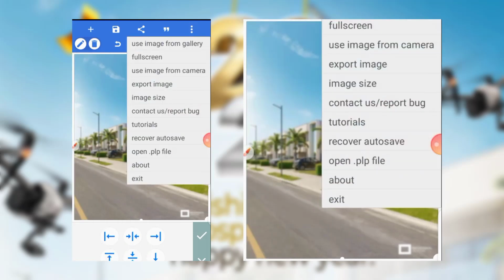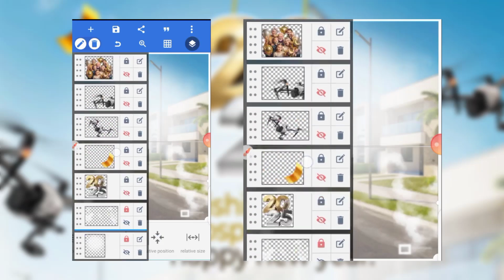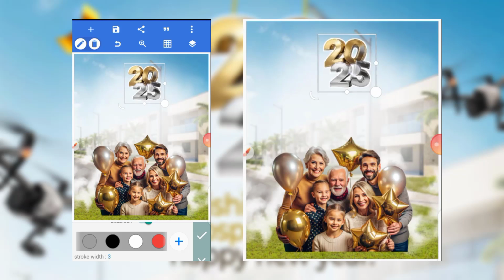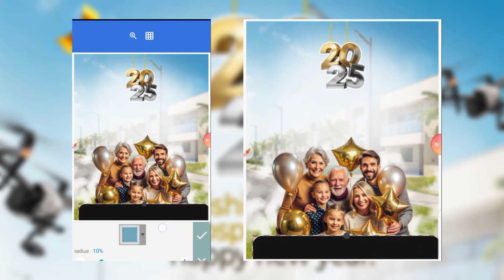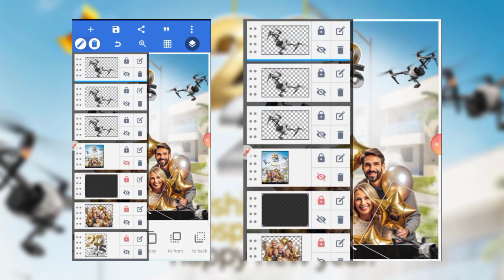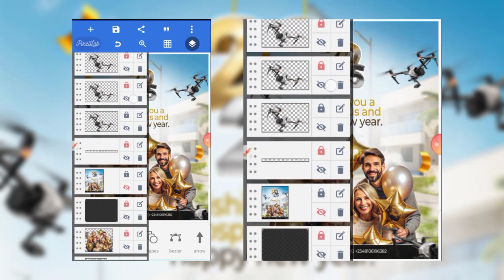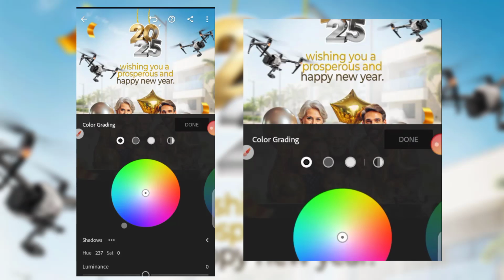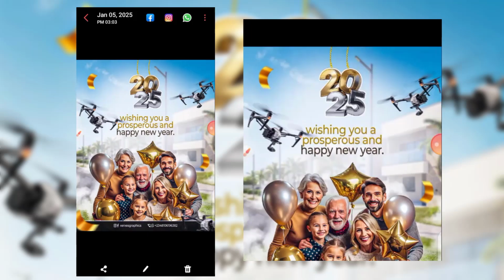Crafting a Stunning New Year Greeting Flyer in Pixellab!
Welcome to our tutorial on how to create a captivating New Year greeting flyer using the incredible design software, Pixellab! In this step-by-step guide, we will unlock the secrets to mastering the art of design and help you craft a stunning flyer that will impress your audience.

Pixellab is a powerful tool that affords endless creative possibilities, making it perfect for designing beautiful and unique New Year greeting flyers. Whether you're a beginner or an experienced designer, this tutorial is designed to assist and inspire you.

Starting with the basics, we'll walk you through the software's user-friendly interface and provide insightful tips for navigating the various tools. Our expert instructors will introduce you to the essential elements of flyer design and guide you on how to select appropriate fonts, colors, and imagery that align with the New Year theme.

From there, we'll dive into creating eye-catching backgrounds that set the stage for your flyer's message. You'll discover techniques for blending colors, applying gradients, or using captivating images to make your flyer pop.

Of course, a New Year flyer wouldn't be complete without text that delivers a powerful message. You'll learn how to effectively utilize text layers, experiment with different fonts, and properly align and format your text for optimal impact. Additionally, we'll showcase methods for adding exciting effects and decorations to your text, truly elevating it to the next level.

To enhance your flyer's appeal, we'll also reveal valuable techniques for incorporating symbols, shapes, and decorative elements that symbolize the freshness and excitement of the New Year. By following these techniques, you'll be able to add that extra touch of professionalism and creativity to your designs.

Lastly, we'll guide you through the process of saving and exporting your masterpiece, ensuring that it is ready to be shared with friends, family, or clients. Whether you choose to print your flyer or share it digitally, we'll provide recommendations for achieving the best resolution and file formats.

Join us in this comprehensive tutorial where we'll equip you with the skills needed to create a visually captivating New Year greeting flyer using Pixellab. Get ready to mesmerize your audience and start the new year impressively!

Application Used

Photoshop CC
Photoshop Express
Pixellab